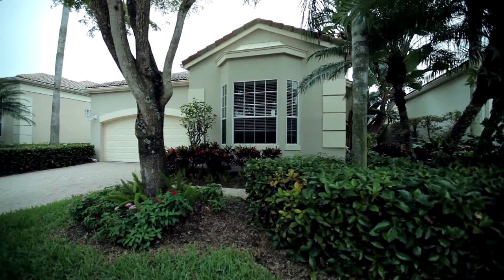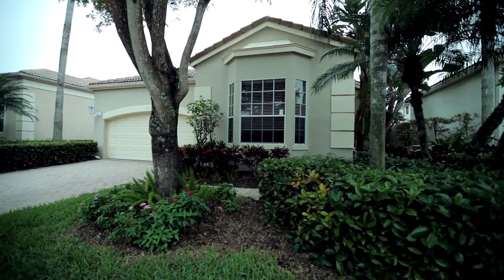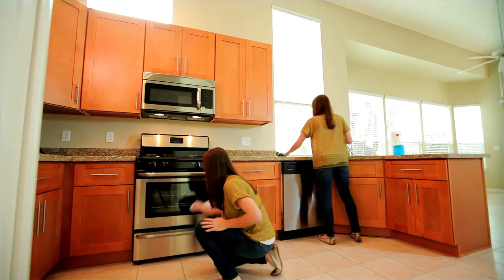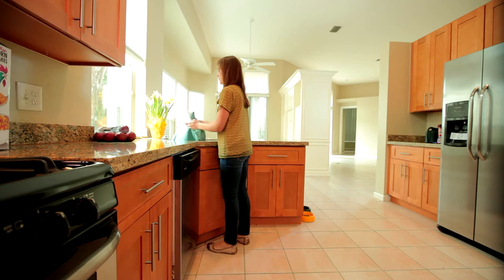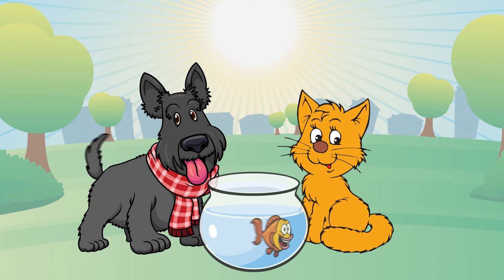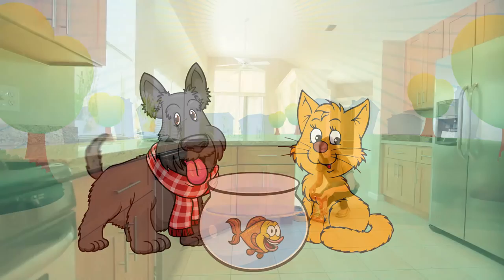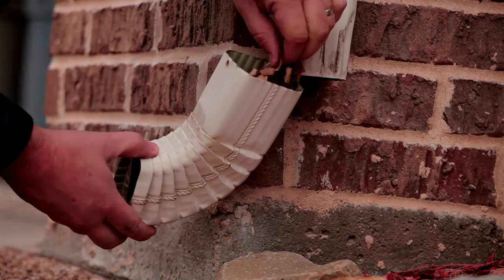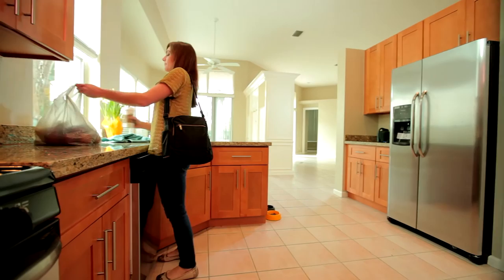Pest Control Tips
Learn how to control pests in and around your home in this Invitation Homes how to maintenance video.